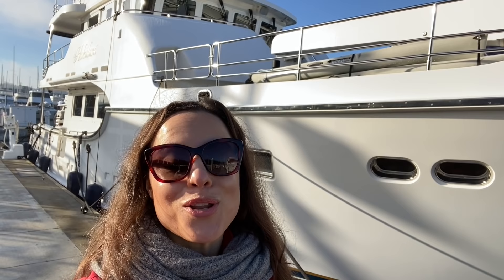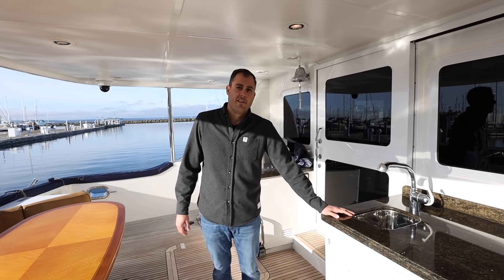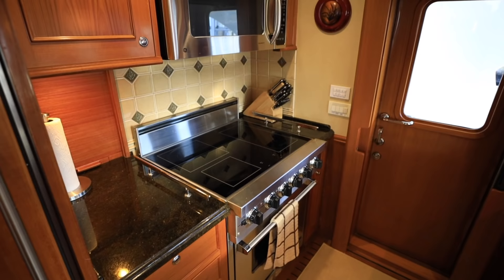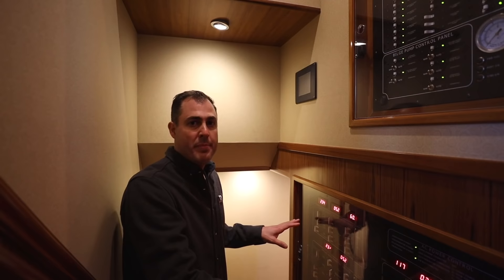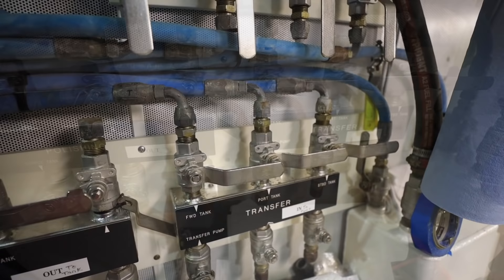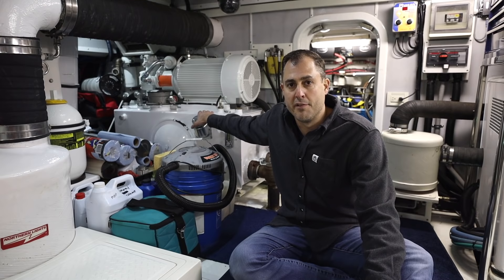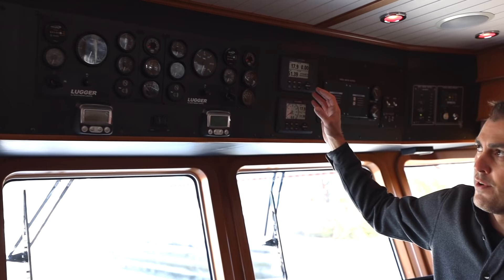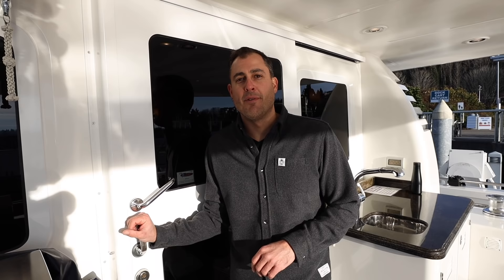$2,995,000 YACHT TOUR: Nordhavn 68 "Hokulani" in Seattle, WA [MV FREEDOM]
Happy Sunday Funday!

With Christmas right around the corner, and Shawn nearly impossible to shop for, I'm thankful for Seattle Yachts International for making my life MUCH EASIER this holiday season. Thanks to Martin, Ed and the entire team over at Seattle Yachts, I was able to gift Shawn a YACHT for Christmas this year! Well, kind of. I was able to gift him a tour of Seattle's coolest yacht moored right in our home marina here at Shilshole Bay in Seattle. And to pay it forward, Shawn is giving you all a full walk-through tour of  Hokulani, a 68' Nordhavn!

And BTW...this beautiful vessel is currently listed for sale by Seattle Yachts. If you or someone you know is interested in learning more about her, contact Martin at Seattle Yachts:

Are you interested in what products we use in/on our boat or what gear we use to create our videos?

CAMERA GEAR:
Main Vlog Camera
iPhone Gimbal
Secondary Vlog Camera
#1 Vlog Lens
#2 Vlog Lens
Favorite Photography Lens
Camera External Microphone
Voiceover Microphone
GoPro Hero 7
GoPro Hero 8
GoPro Here 8 Media Mod
Gimbal Camera
Drone #1 (DJI Mavic Mini)
Drone #2 (DJI Mavic Air)